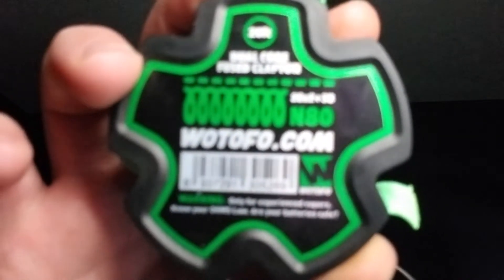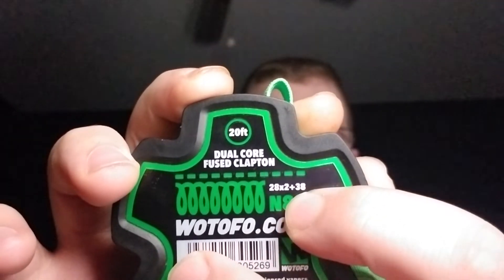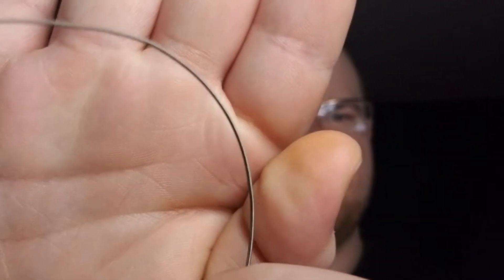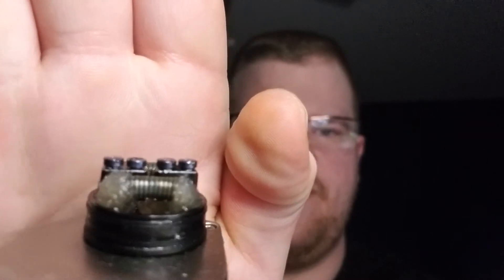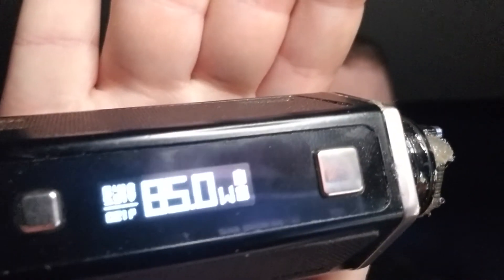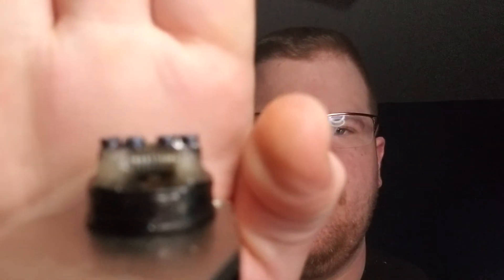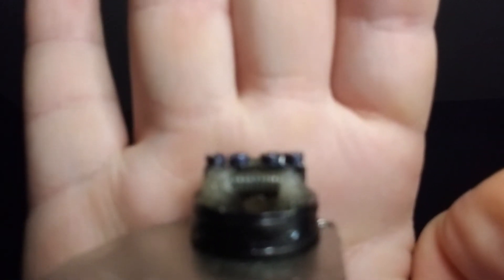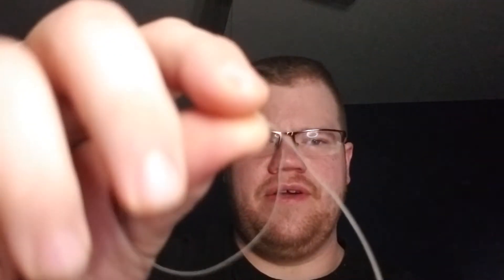Pre-made wire/coil series ep.3: Wotofo Dual core Fused Clapton